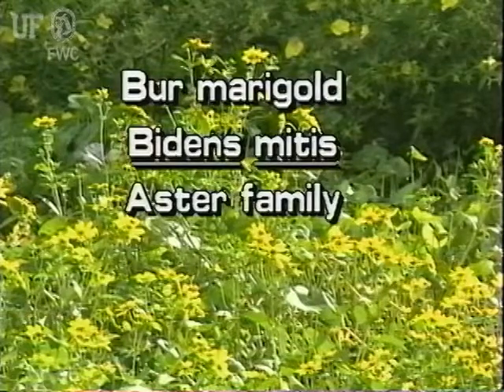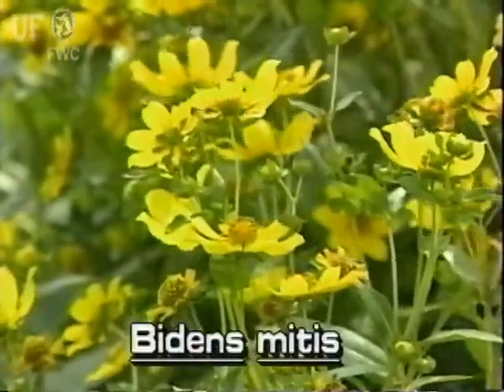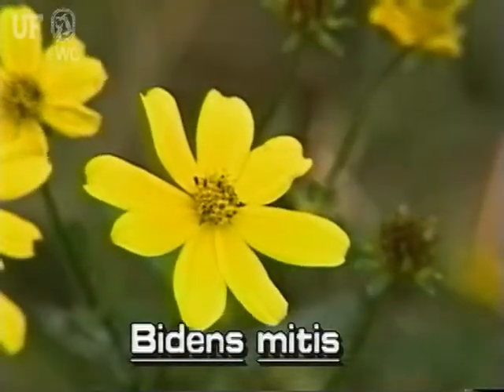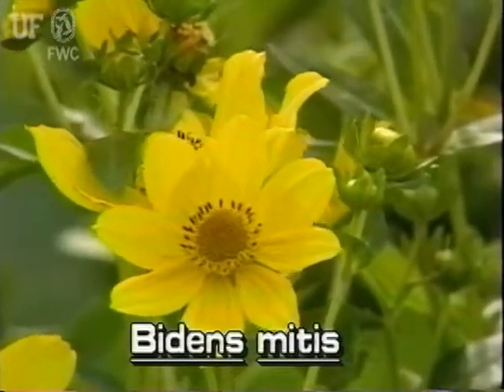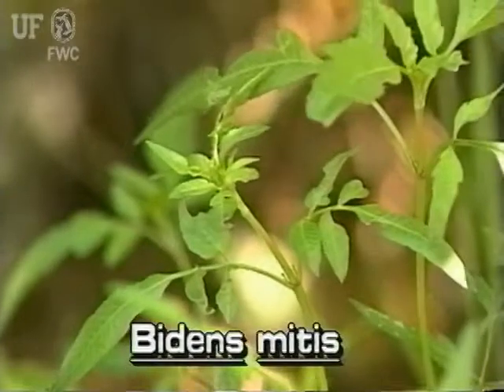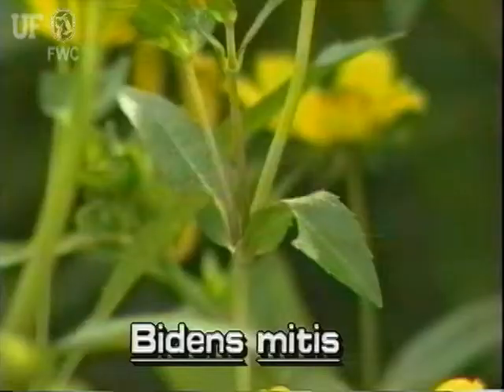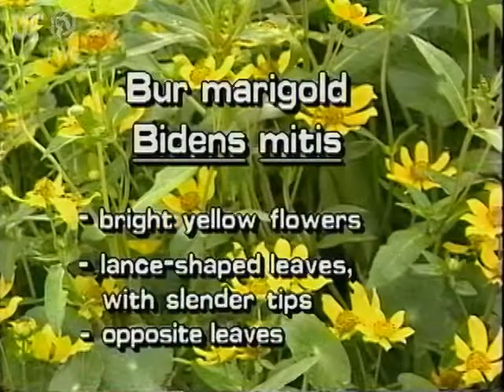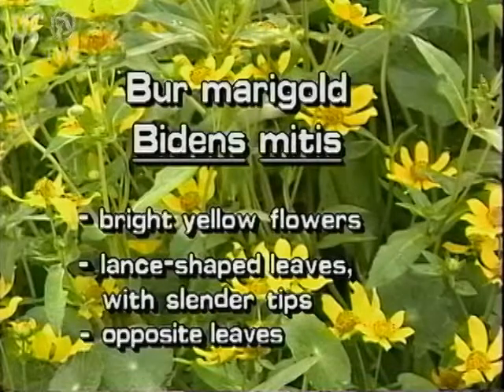bur marigold (Bidens laevis)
Aquatic and Invasive Plant Identification Series by the UF/IFAS Center for Aquatic and Invasive Plants ) and the Florida Fish and Wildlife Comission, Invasive Plant Management Section.